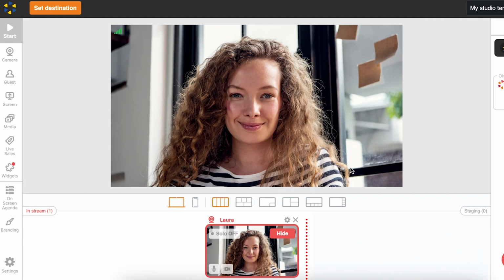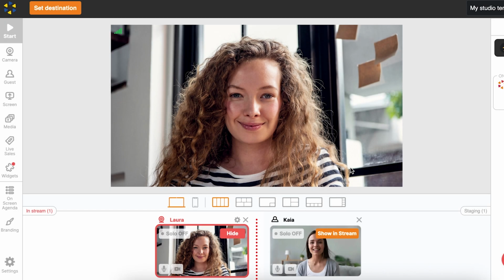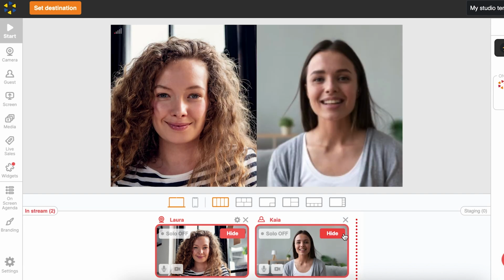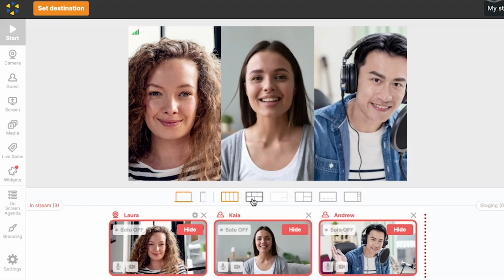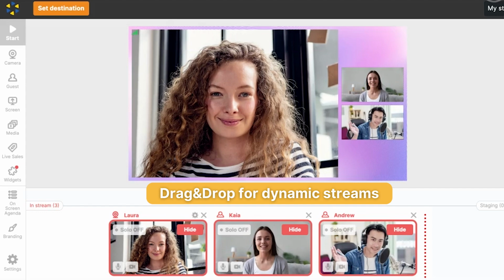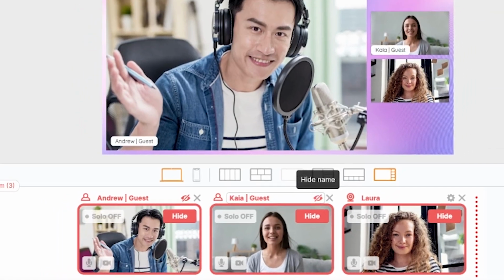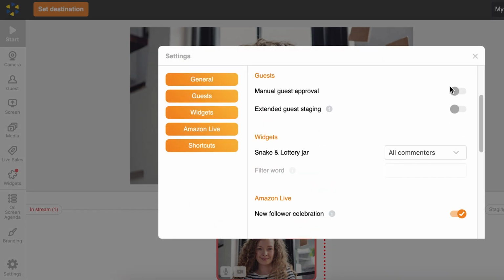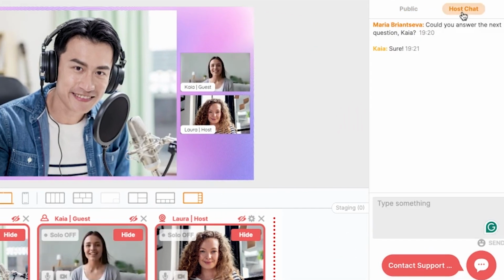How to Add and Manage Guests in Be.Live | Livestream Guide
Make Your Livestreams More Dynamic with Guests!

Ready to elevate your livestreams? Be.Live makes it easy to add remote guests to your broadcast—no account required! Whether you're hosting interviews, panel discussions, or collaborative sessions, this tutorial will guide you through everything you need to know.

💡 What You’ll Learn:
· Effortless Guest Access: Invite guests with a simple link. They can join from any device, even before the stream starts.
· Step-by-Step Guide: Learn how to invite and manage guests during your broadcast.
· Customization Options: Add and edit nametags, control guest appearance, and more.
· Advanced Features: Explore manual guest approval, host chat, and drag-and-drop layouts for a seamless stream.
· Team Collaboration: Share hosting duties using Be.Live’s Team Accounts.

📋 Timestamps:
00:00 Key Points About Guest Access
00:35 How to Add Guests
01:03 Managing Guests
01:55 Customizing Nametags
02:07 Manual Guest Approval
02:23 Host Chat
02:32 Sharing Hosting Duties with Team Accounts